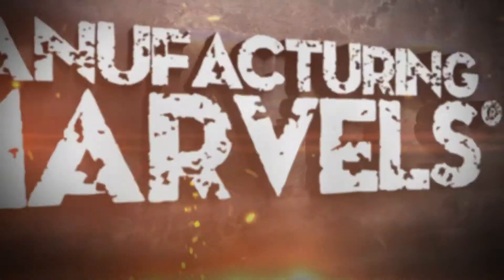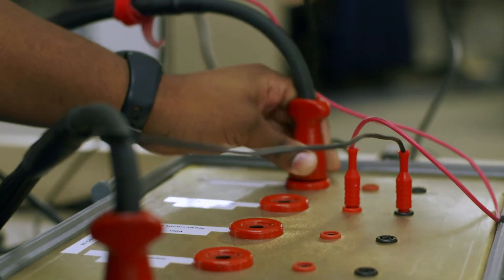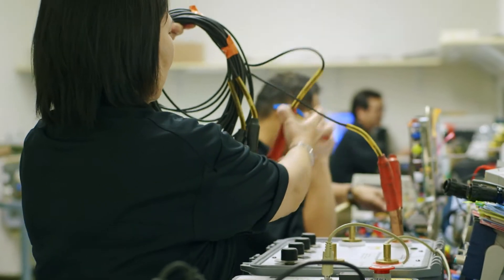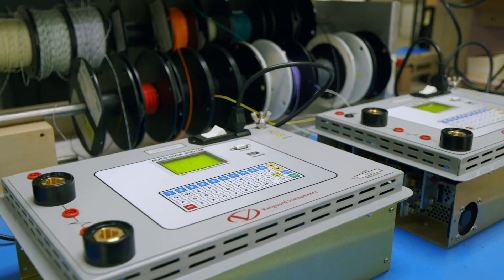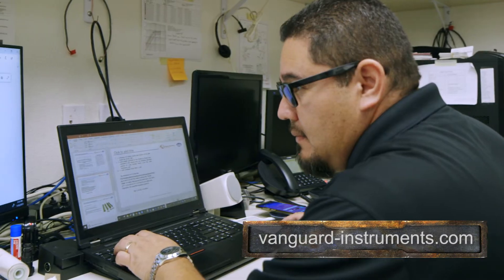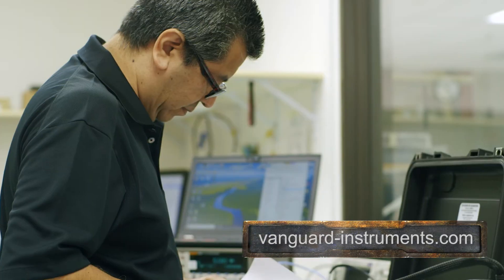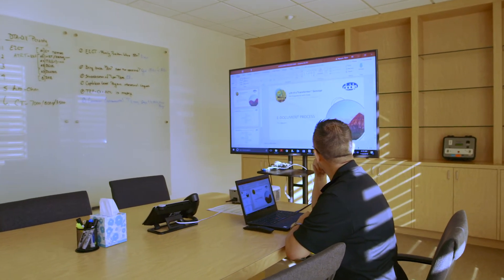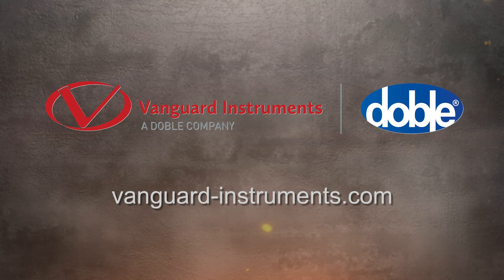Vanguard Instruments Operations